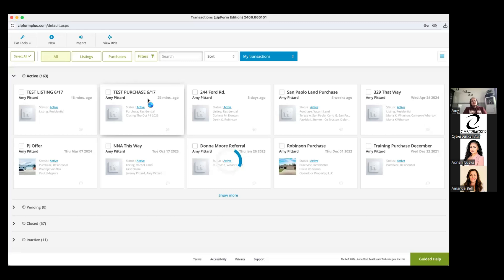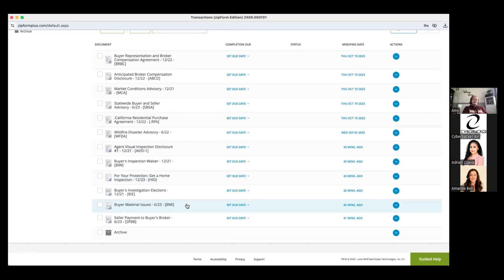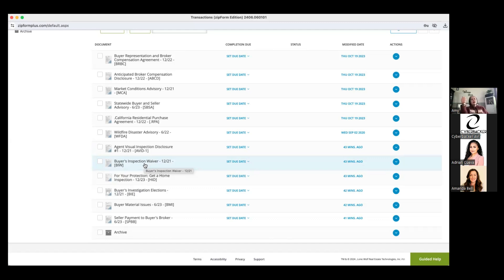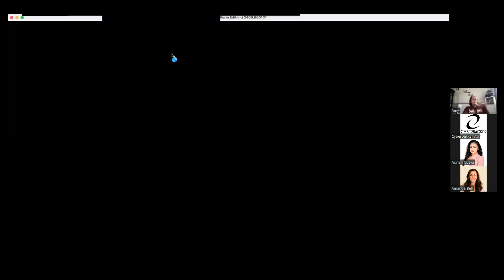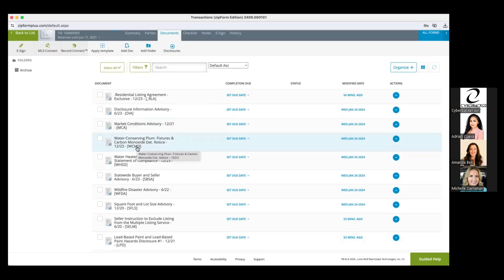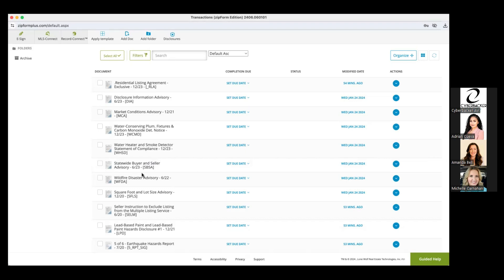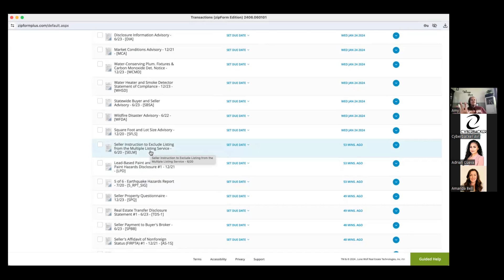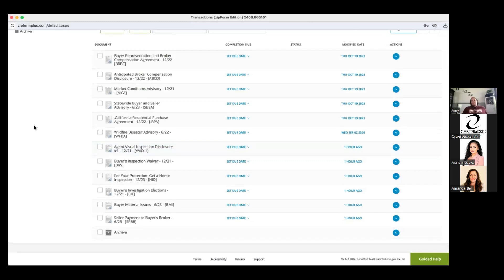CAR Forms: Buyer & Seller Transactions